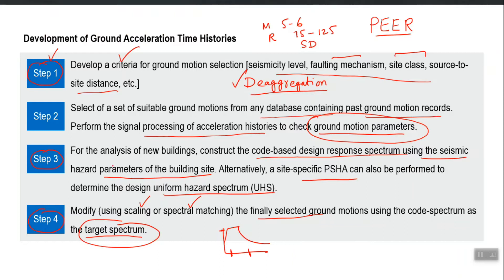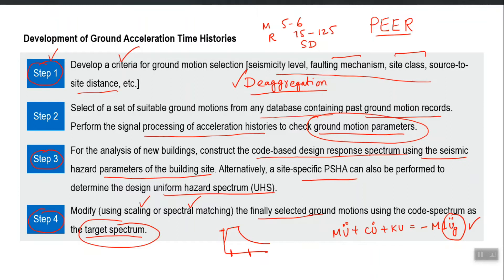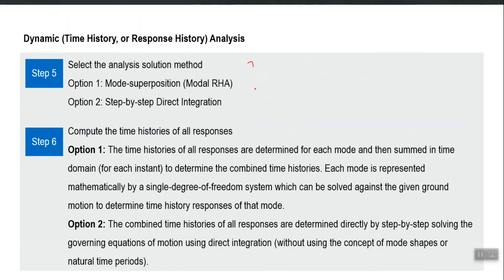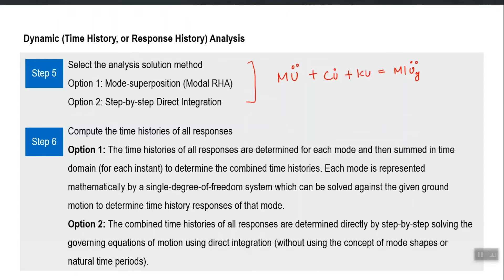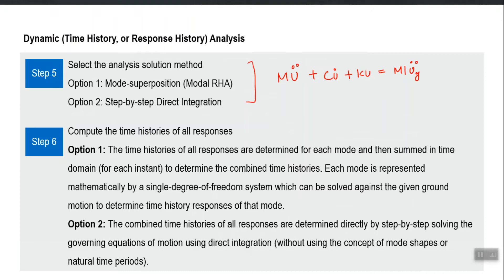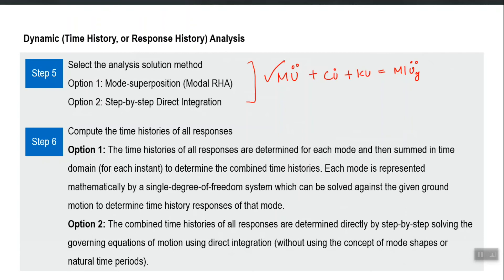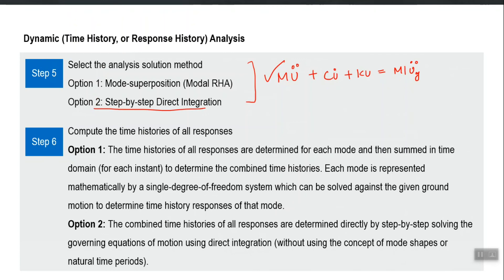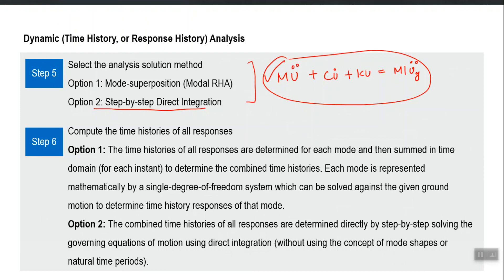63 - LTHA Procedure - Steps 5 and 6: Dynamic Analysis using Modal RHA vs. Direct Integration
LTHA Procedure - Steps 5 and 6: Dynamic Analysis using Modal RHA vs. Direct Integration